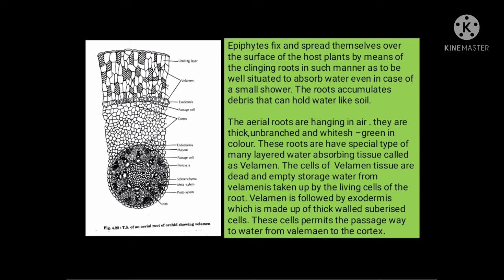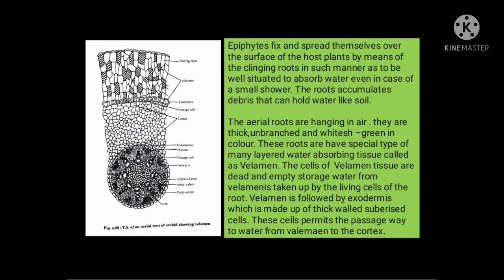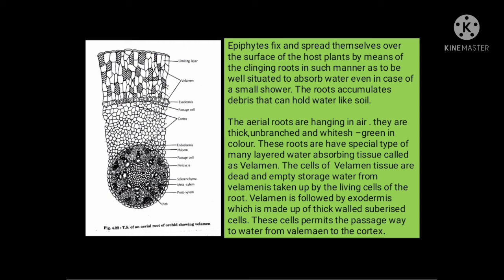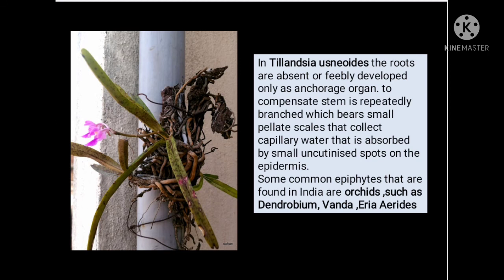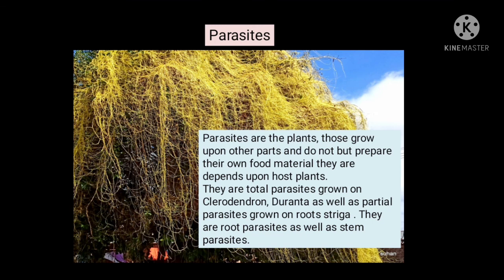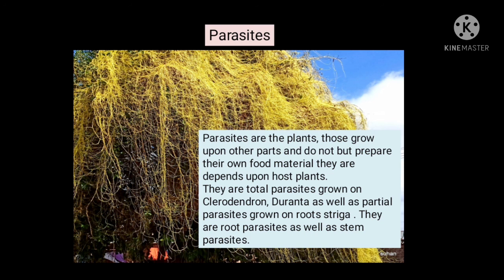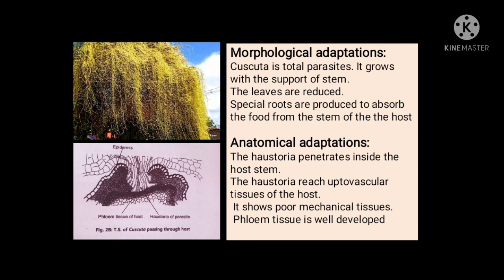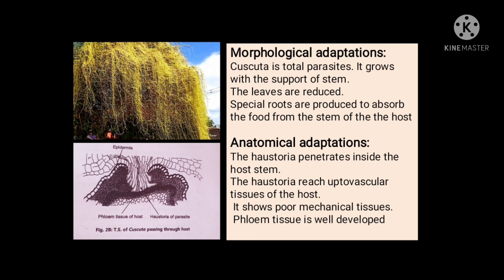Epiphytes and Parasites